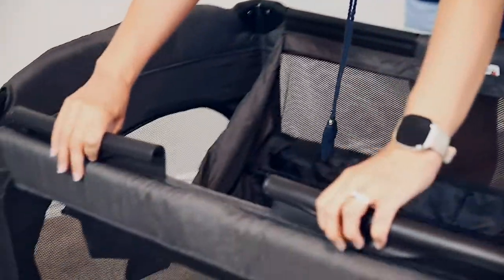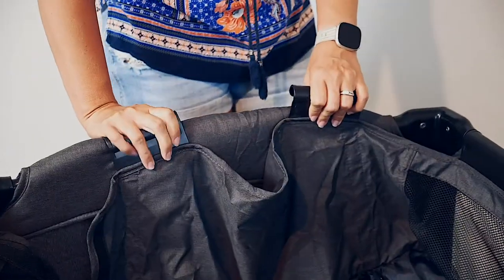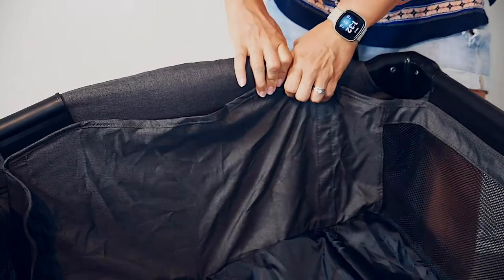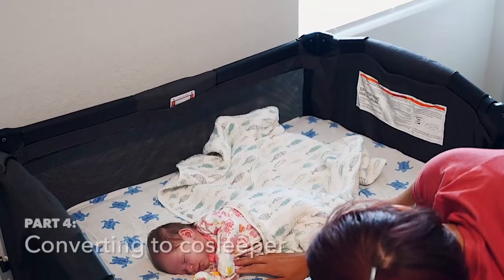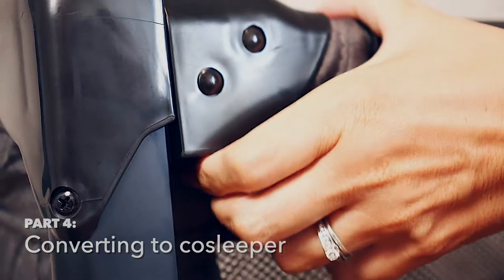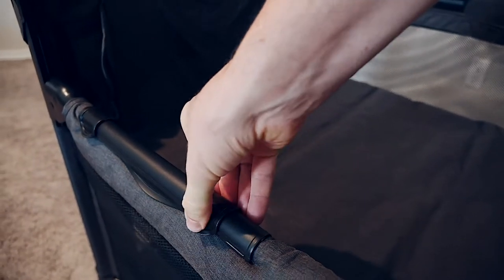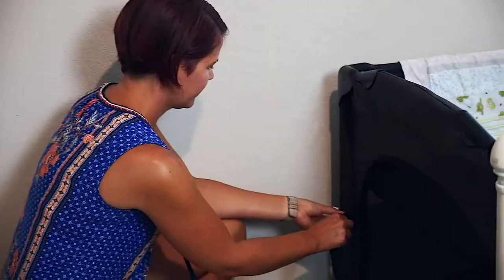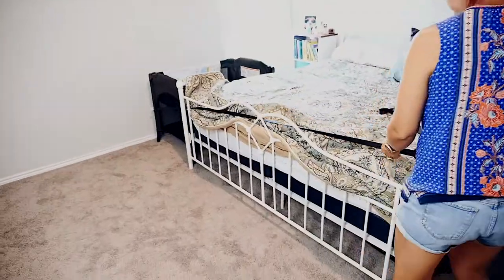How to set up the bassinate & co sleeper